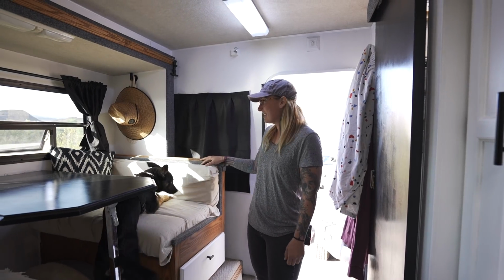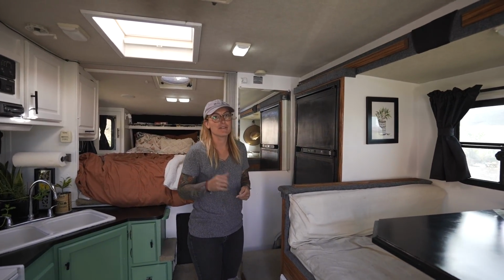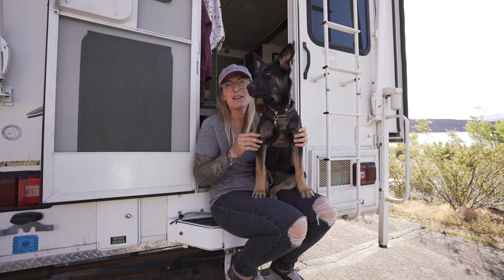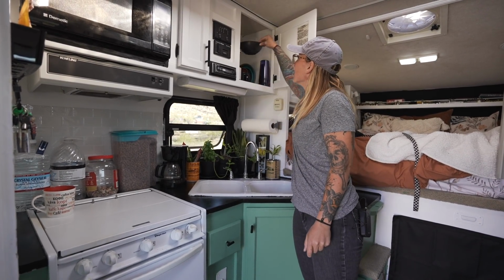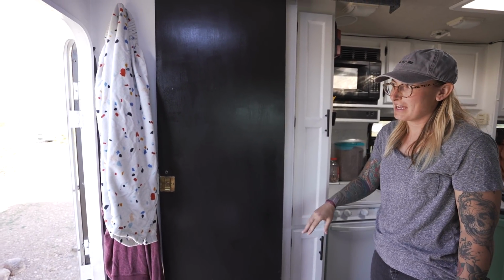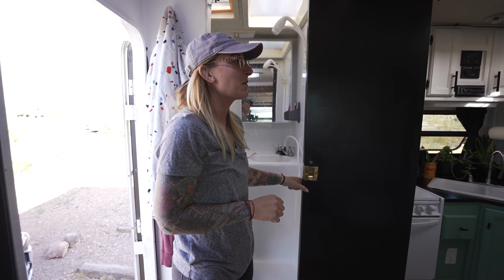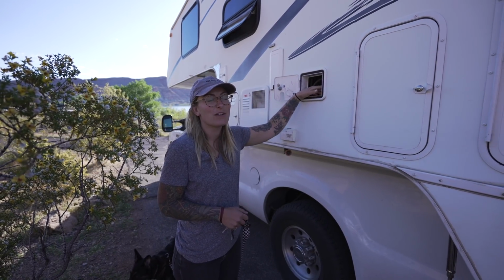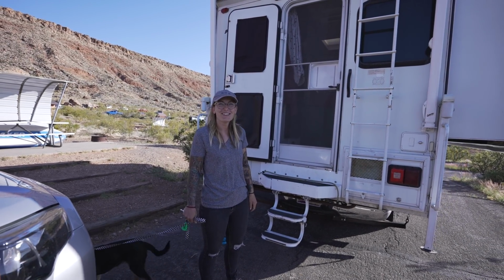Solo Female In Renovated RV Truck Camper - Her Micro Tiny House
VIDEO DESCRIPTION:

This F250 V8 truck camper is home to Annie and her pup Bear. After a shift in life direction, she decided to ditch the apartment life and hit the road after converting this stock build with DIY handiwork. Her tiny home on wheels has electric Happy Jacks to stabilize the rig when parked or when separating from the truck. The awning is perfect for shade, and the rooftop deck serves as a photography platform or place to catch the next sunset.

The interior has all of the basic needs with a bed, dining table, and enough storage to house clothes, shoes, and cooking items. Although the kitchen has a microwave, sink, and RV fridge, the essential item Annie carries is her coffee maker. The blackout curtains maintain privacy and temperature control, while the skylight allows for natural lighting and a feel of openness.